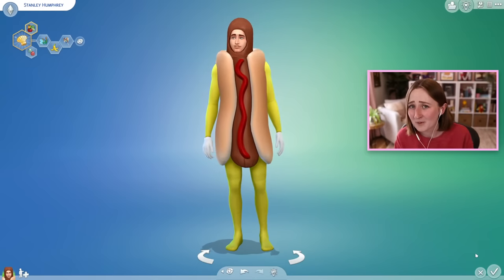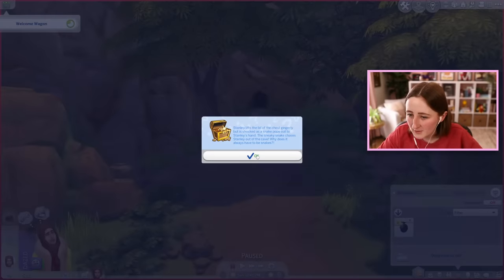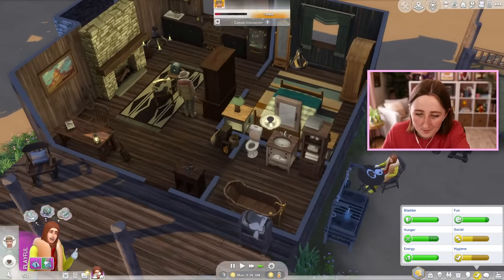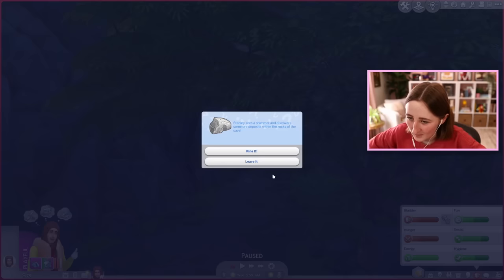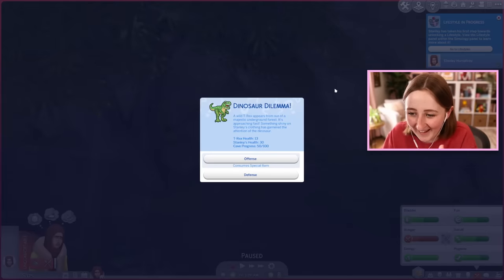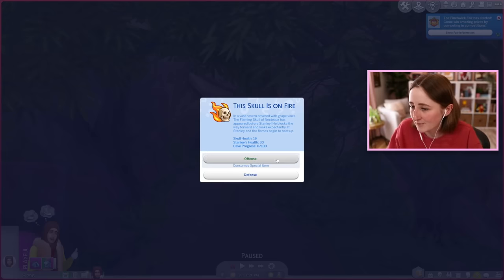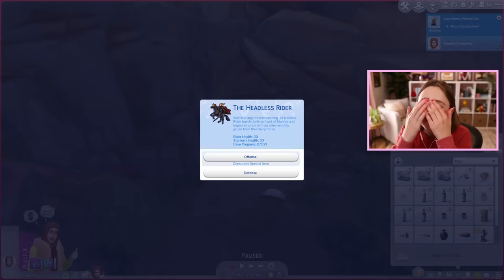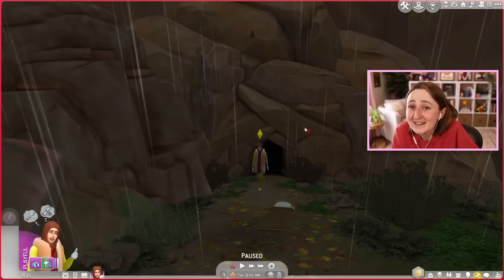i found the most useless way of making money in the sims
The secret caves in Horse Ranch are IMPOSSIBLE